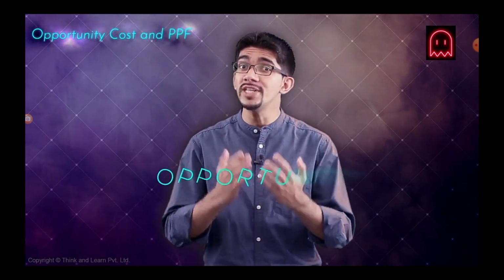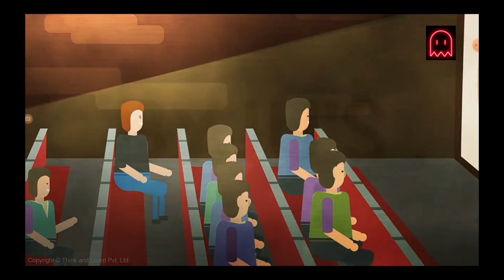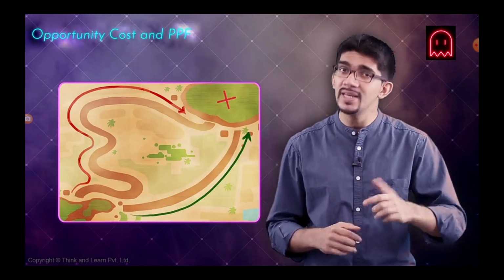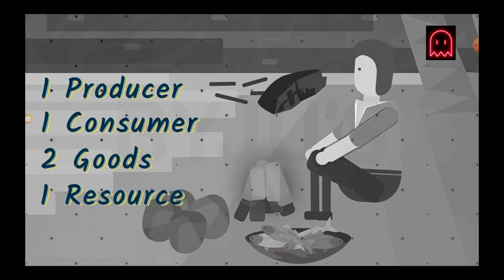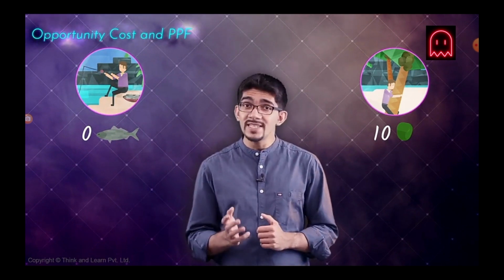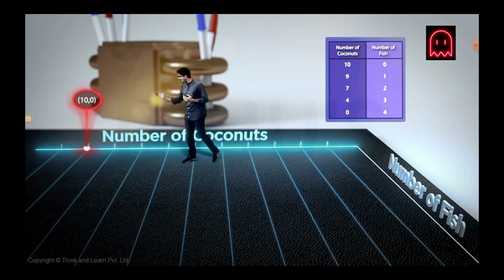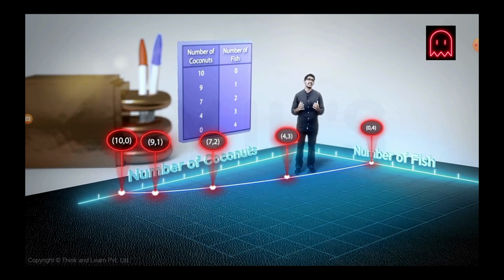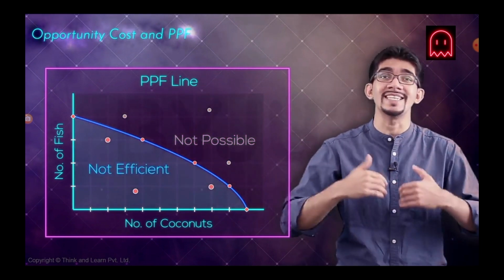AAKASH BYJUS || CLASS 11 ECONOMICS || CH-2 || CONSUMER BEHAVIOUR || PART 2 || OPPORTUNITY COST & PPF